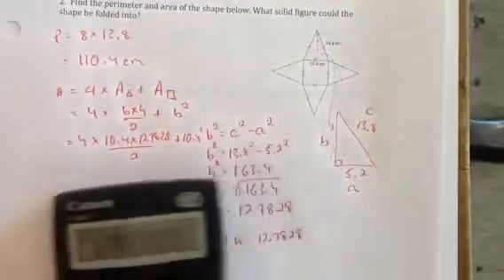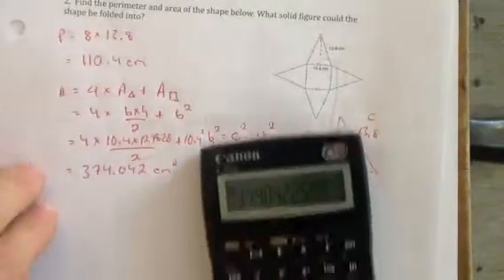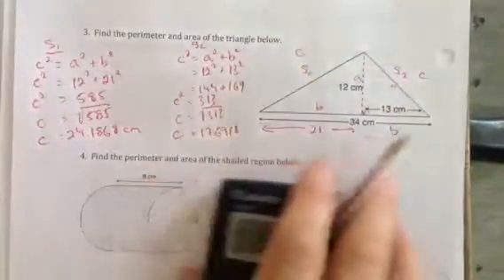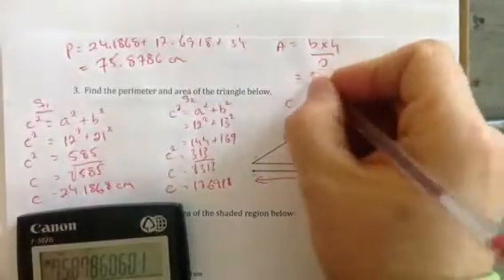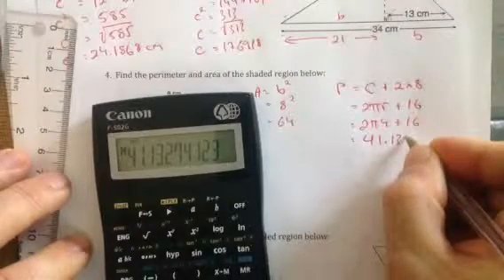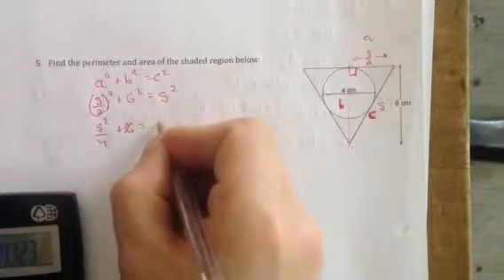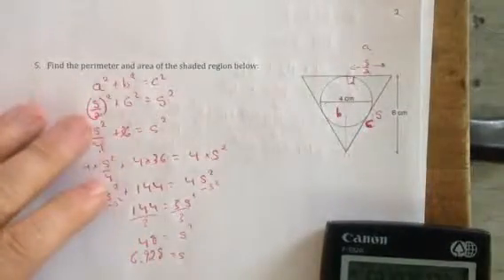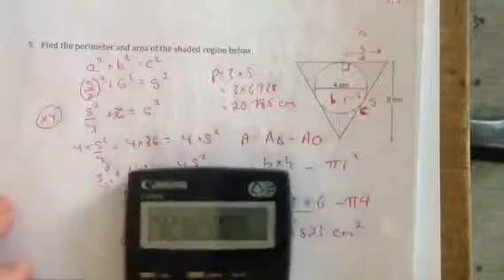Geometry sheet part 2